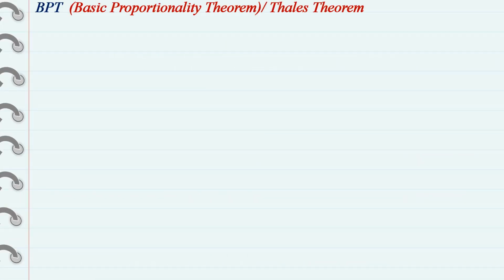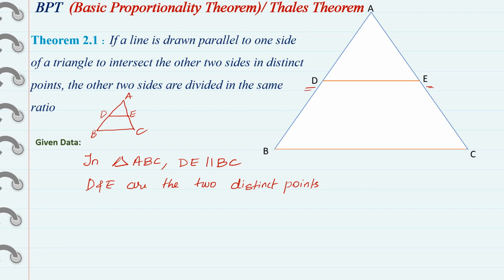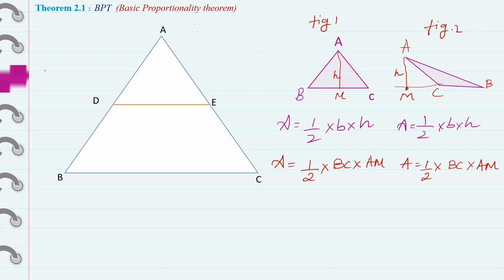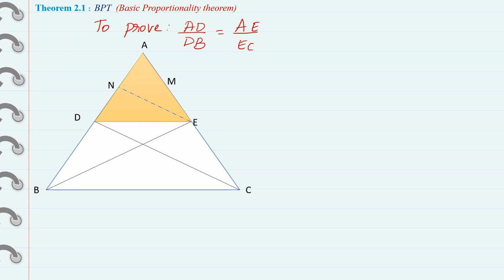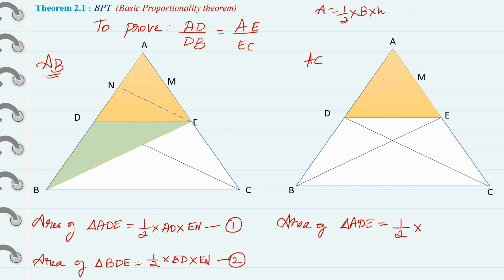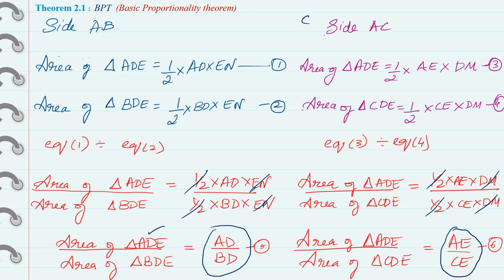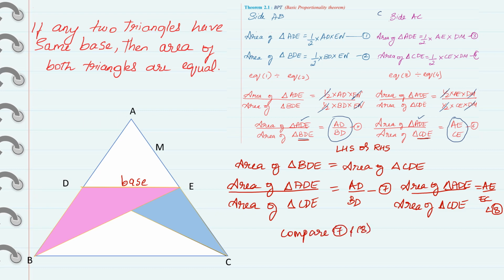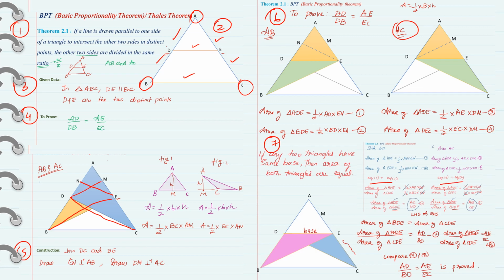Chap-2:Triangles| Basic Proportionality /Thales Theorem| SSLC Karnataka Board|Animated Explanation.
Hi Everyone,

In this  video ,I explained BPT/Thales theorem which states that"If a line is drawn parallel to one side of a triangle to intersect the other two sides in distinct points, the other two sides are divided in the same ratio "

Akshatha S.